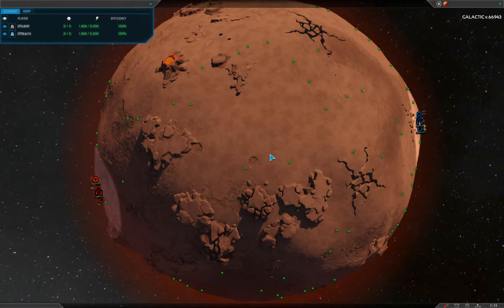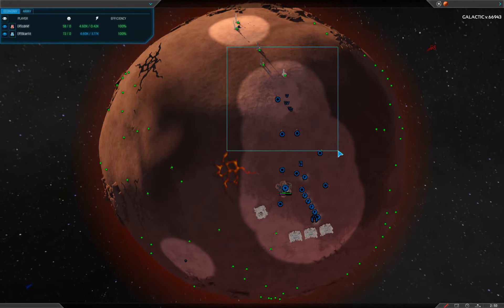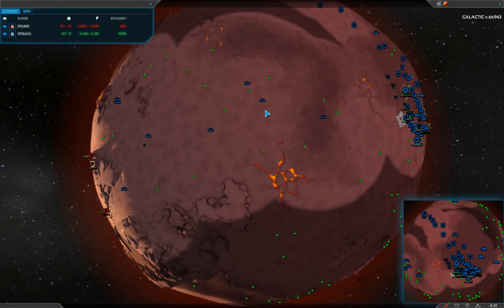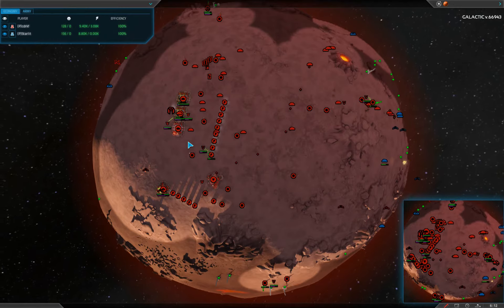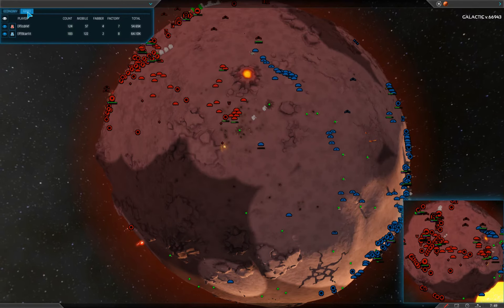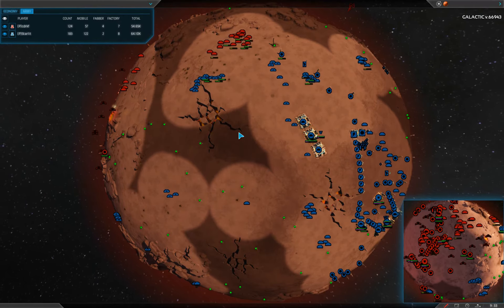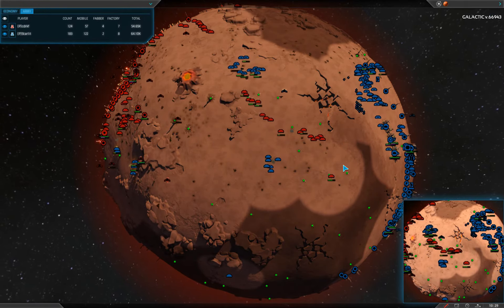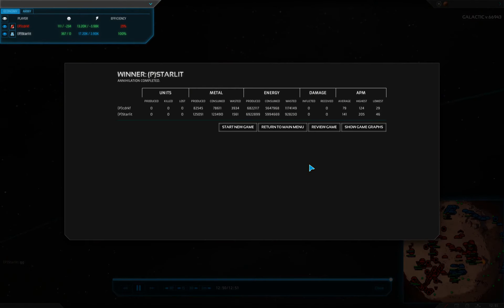PACE Six Ways to Awesome - cdrkf vs Starlit - Round 1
The first round in PACE's Six Ways to Awesome Planetary Annihilation tournament.

cdrkf faces off against Starlit, both from the Promethean clan, on a Lava planet with commentary from brianpurkiss.

Planetary Annihilation is in beta and is missing many features, contains bugs, and has balance changes to be made.

Planetary Annihilation is a real time strategy game of epic proportions. Wage war across the universe across planets, moons, and astroids. Defeat your opponents on land, sea, air, or space. Old RTS methods too boring? Smash an astroid into a planet to conquer your foes.

Never a dull experience with Planetary Annihilation.

Follow PA Matches socially to be updated on new matches, Planetary Annihilation news, PA Matches news, and more.